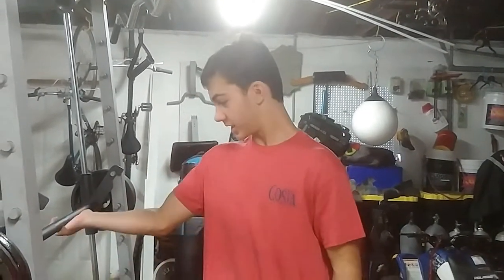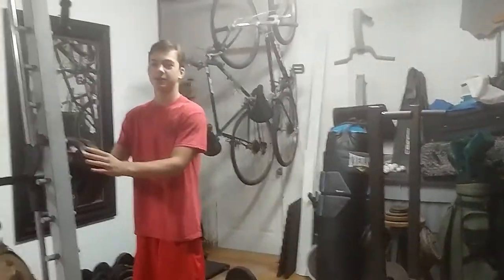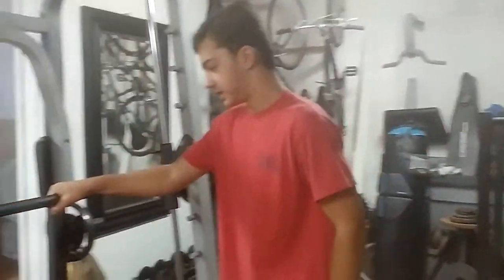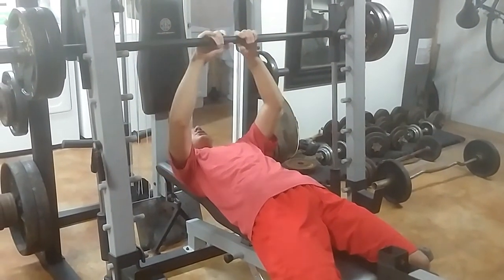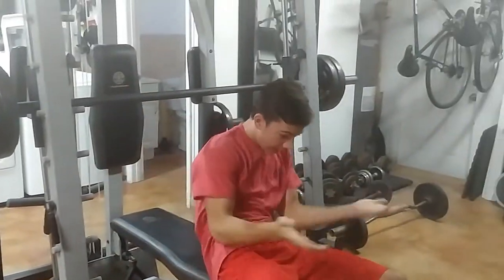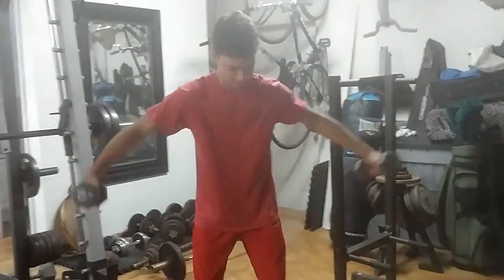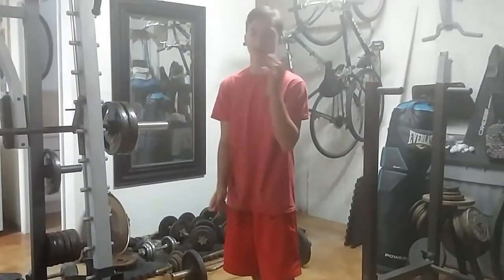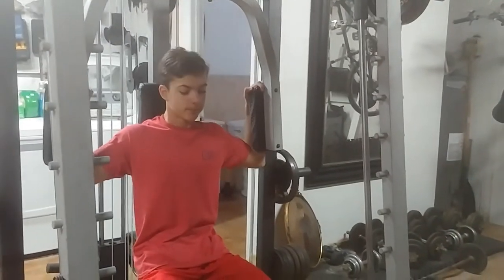My chest excersises!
Sub to be my best friend!